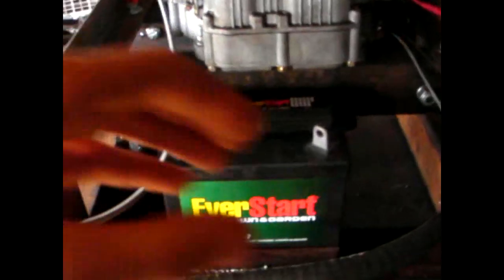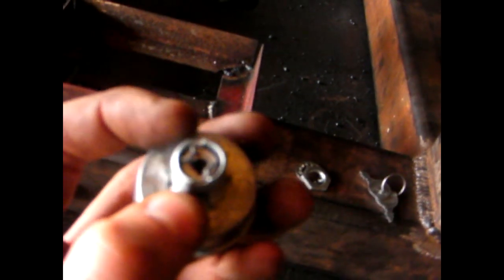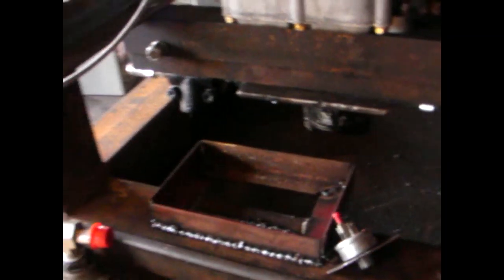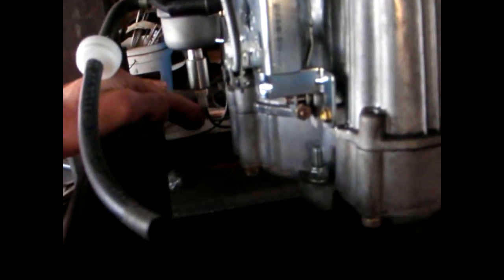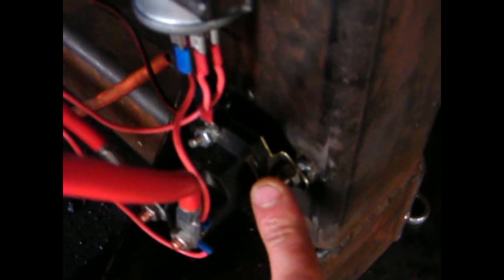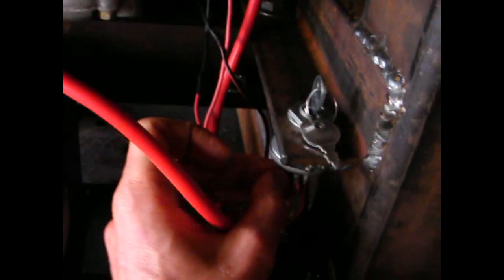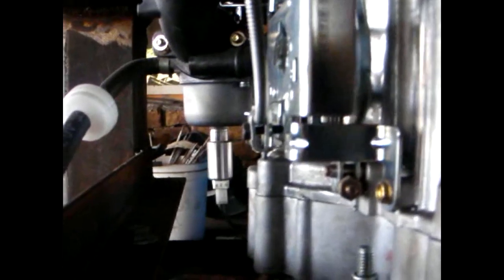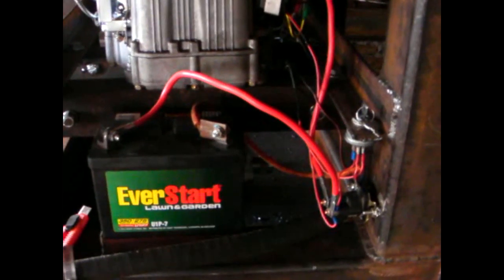Power Cube Electrics (ignition)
This video is not comprehensive but it gives an idea of what is involved for the electric ignition key system.